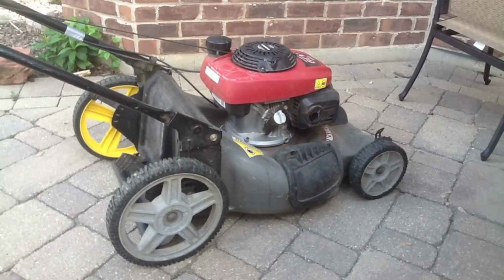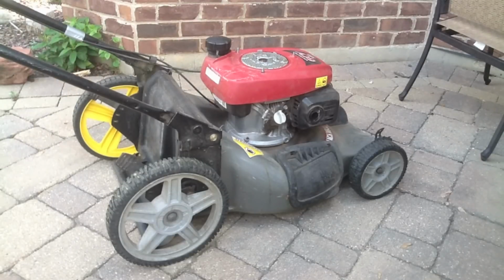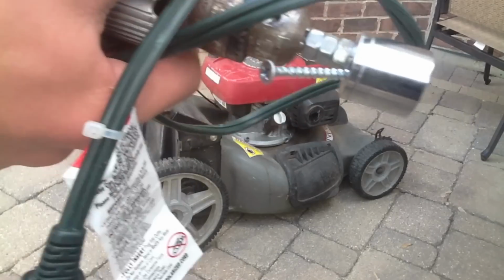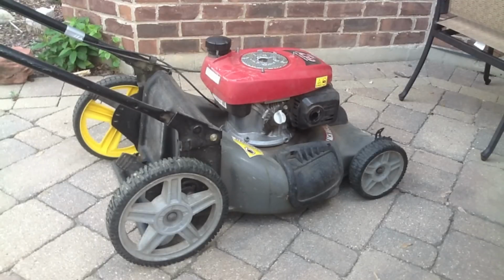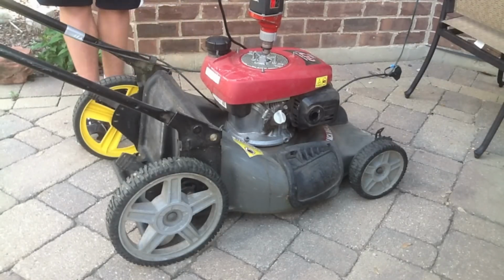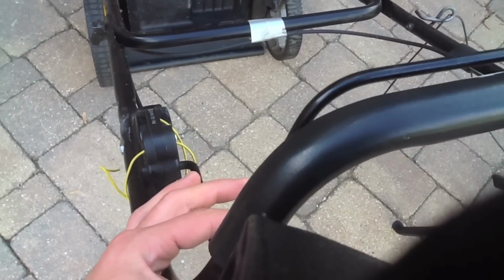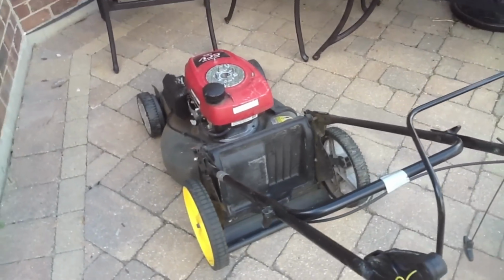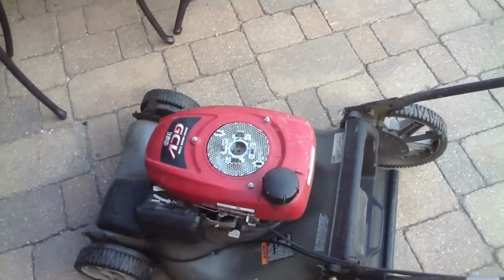Honda Blackmax GCV160 Lawnmower Drill Electric Start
Starting a Honda Blackmax GCV160 Lawnmower with a drill